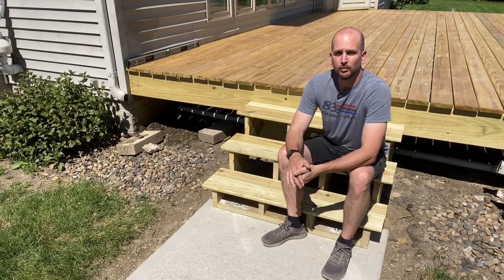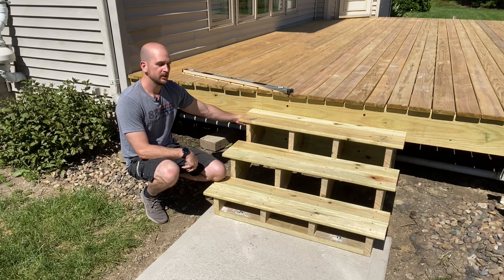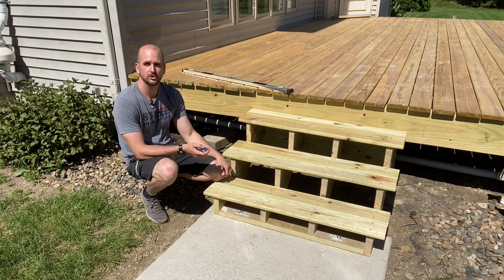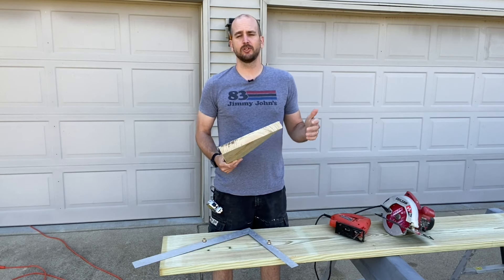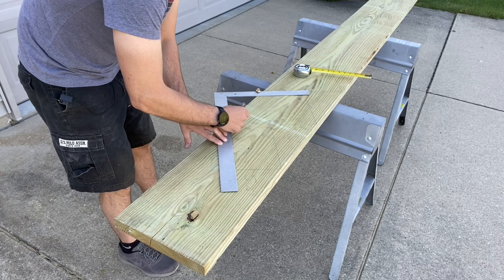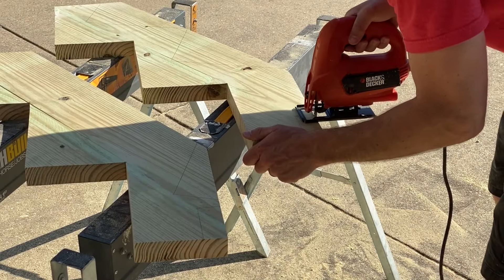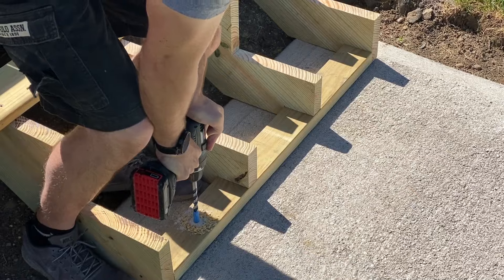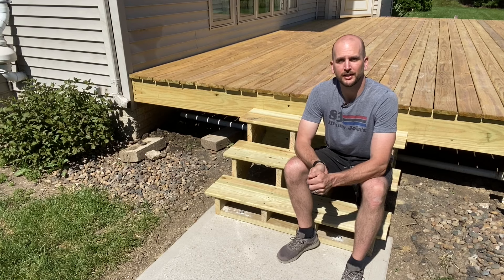How To Build And Attach Deck Stairs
Deck stairs can be a little intimidating for a normal DIYer but with a little guidance I am confident you will be able to build a safe and secure set of stairs.  In this video I will walk you though the complete process of how to measure, cut, assemble, and secure the set of stairs to your deck.  Remember to check your local building code to ensure you are working within the guidelines of your local building code.  For instance on this deck we are under 30 inches off the ground so we don't need a handrail and still will meet our local building code.

1/2 Masonry Drill Bit
1/2 Concrete Wedge Bolts
Diablo Blade Used
Jig Saw Used
Framing Square
Stair Gauges
4.5 inch Structural Lag Screws
6 inch Structural Lag Screws
Pressure Treated 2 x 12 for Stringers
Stringer Connector Plates
Hot Dipped Nails